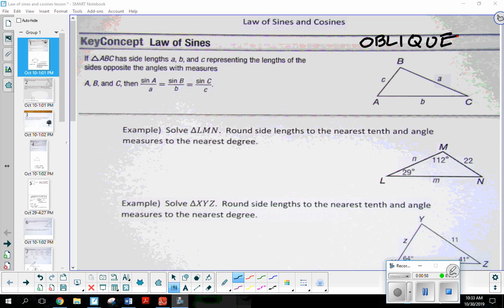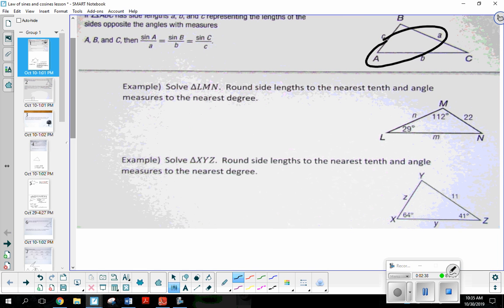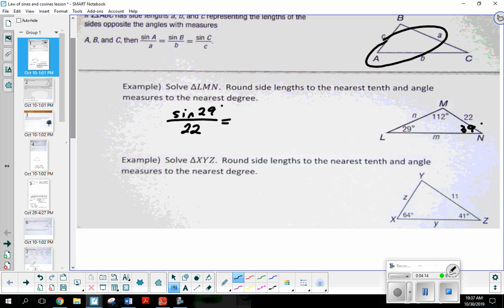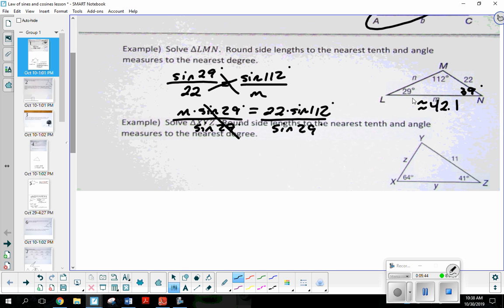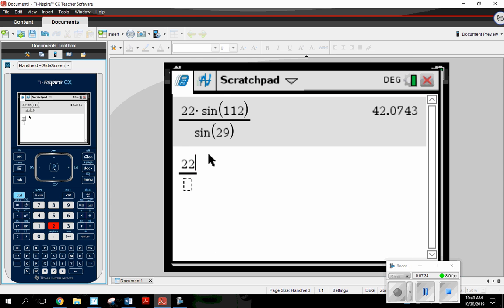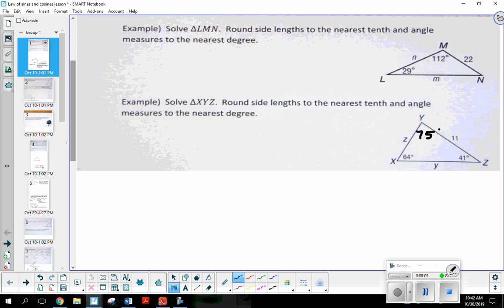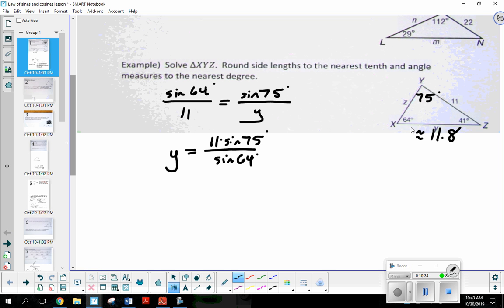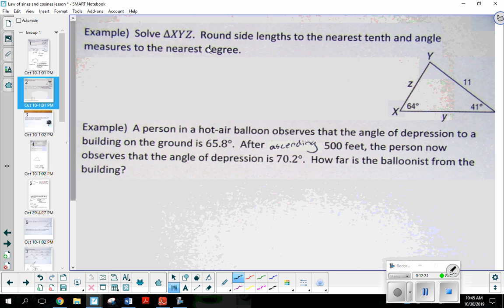Law of sines and cosines lesson part 1 10 30 19